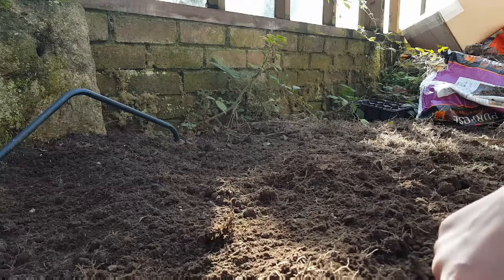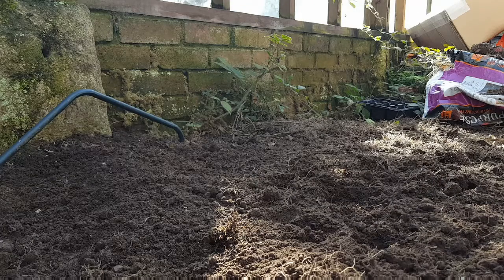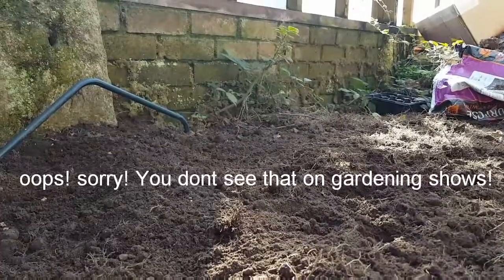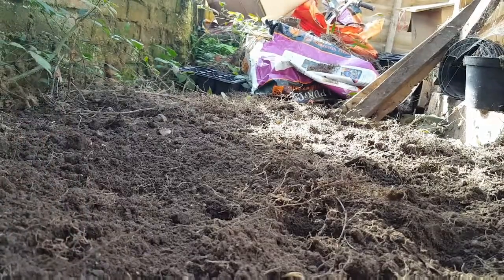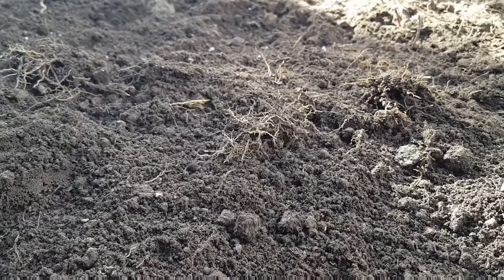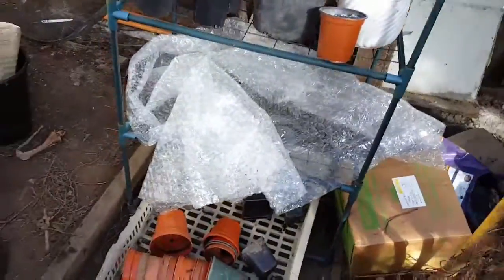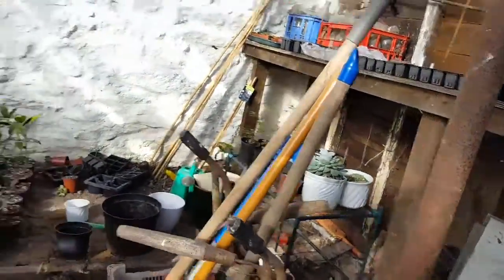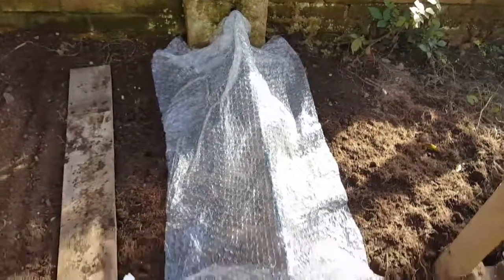Sowing cucumber seeds